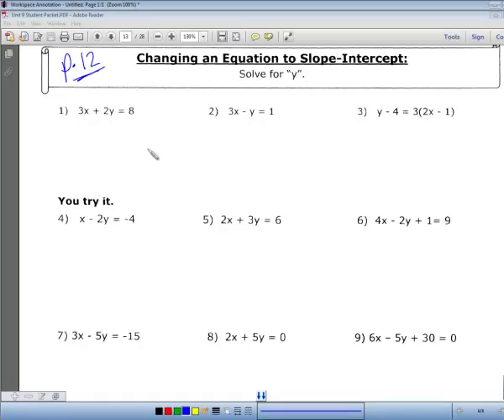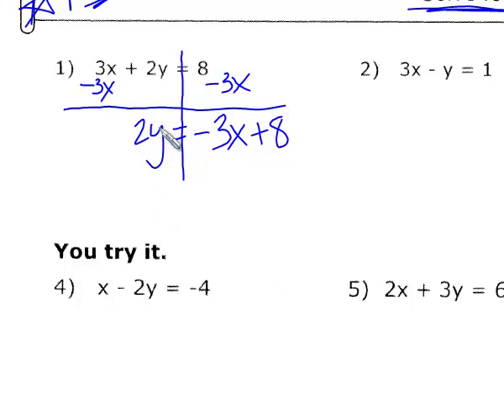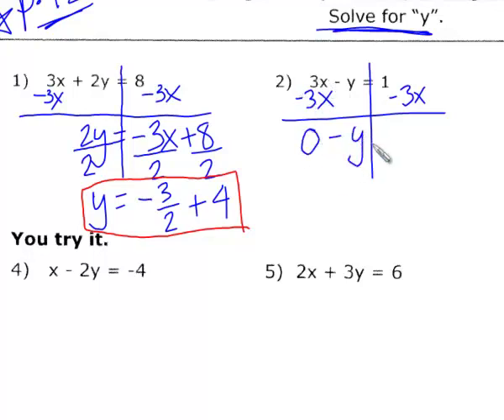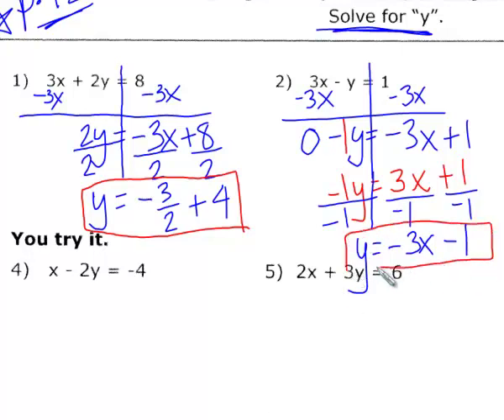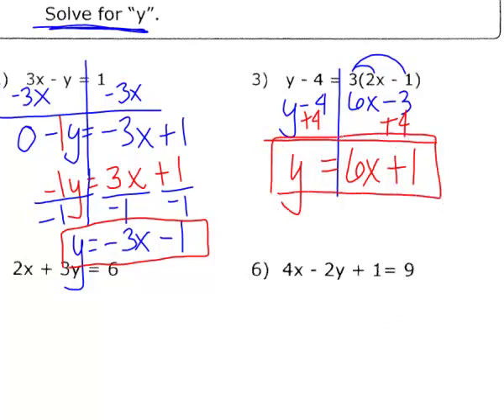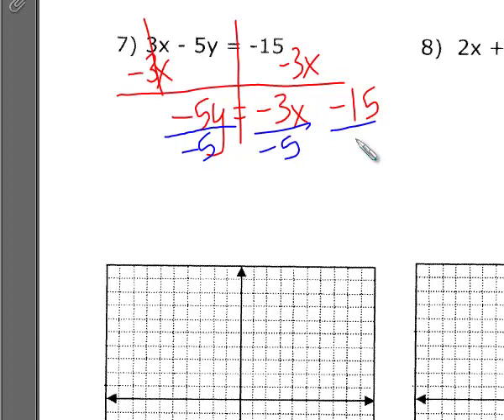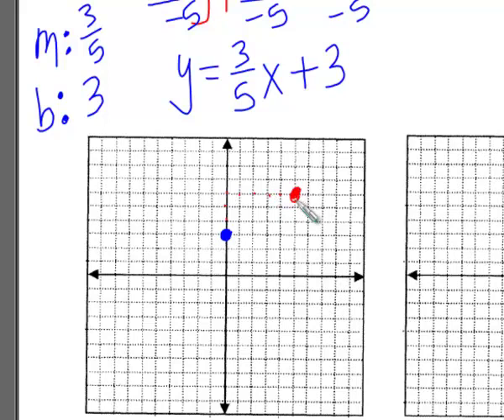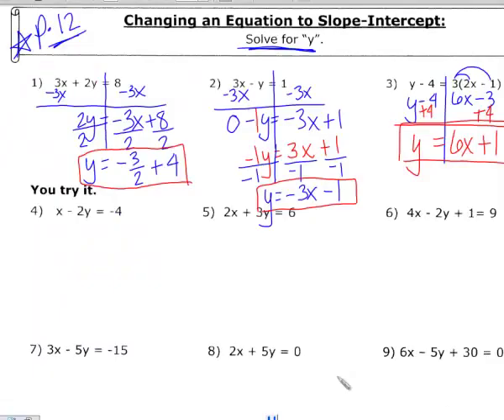Unit 9.2: Changing an Equation to Slope-Intercept Form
This video is to teach you how to change an equation into slope-intercept form (y=mx+b).
NOTICE!!! There are TWO mistakes! Can you spot them??